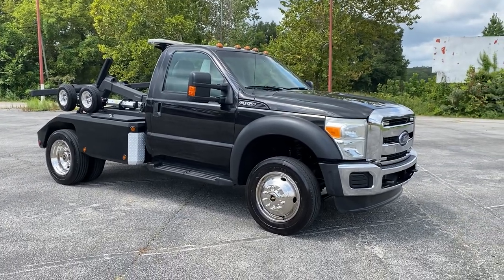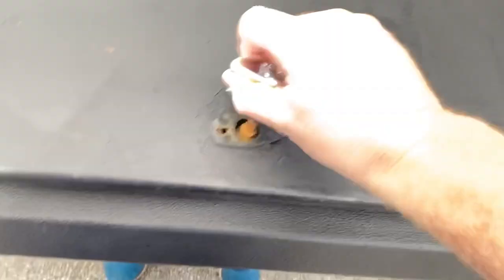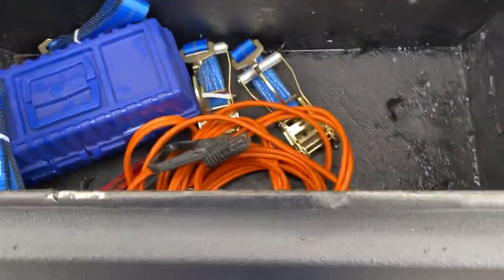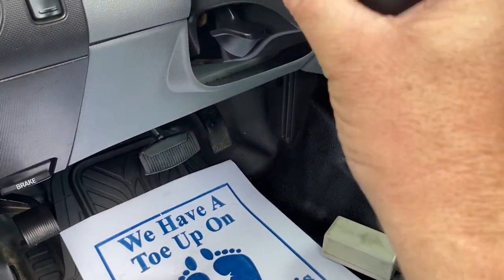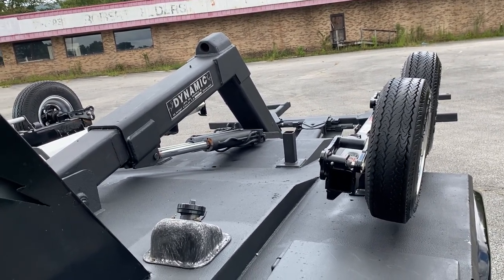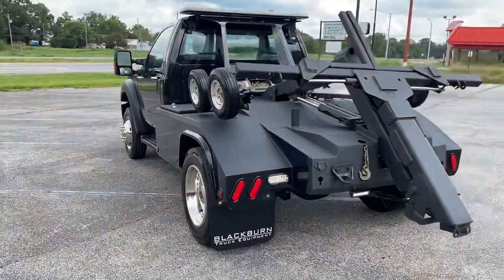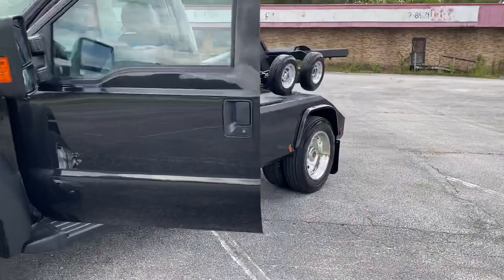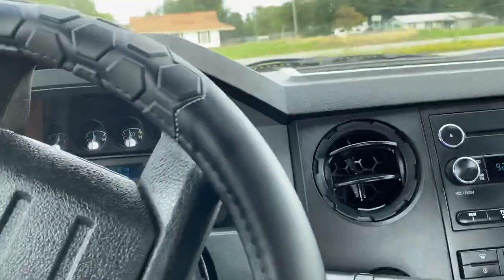SOLD - 2013 FORD F450 SELF LOADER TOW TRUCK REPO TRUCK CAR HAULER FOR SALE